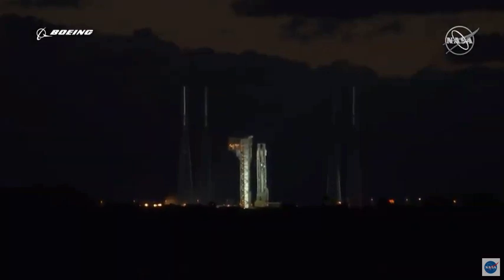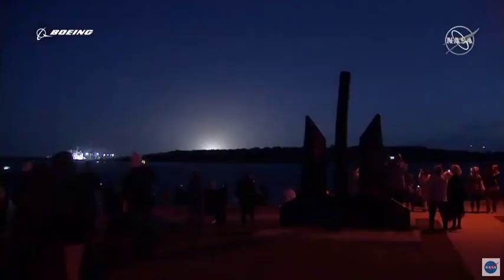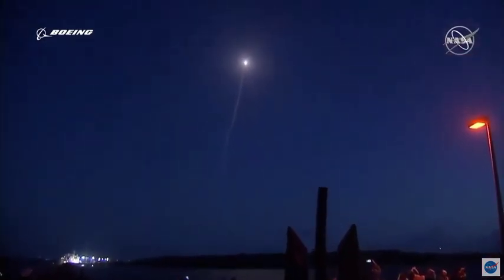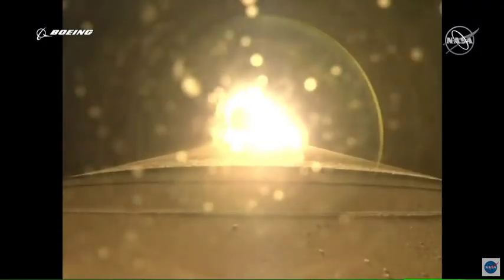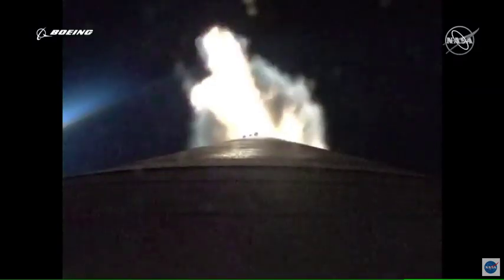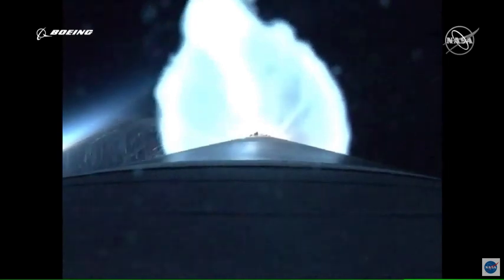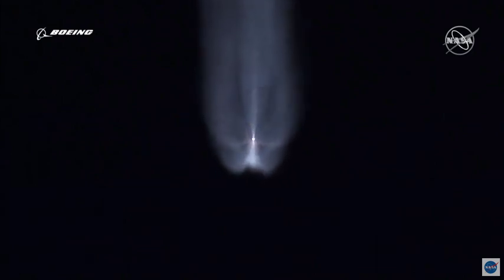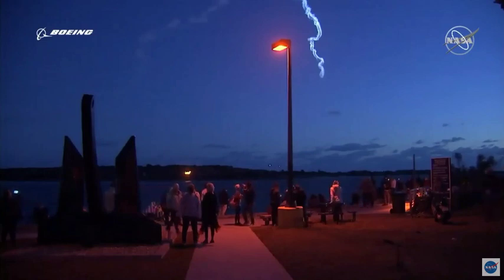Atlas V Launches Boeing's 'Starliner' on Orbital Flight Test for NASA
The Boeing Starliner Capsule will be one of two private spacecraft that will carry humans up to the International Space Station from American Soil.  The launch took place at 6:36am from Cape Canaveral Air Force Station in Florida.